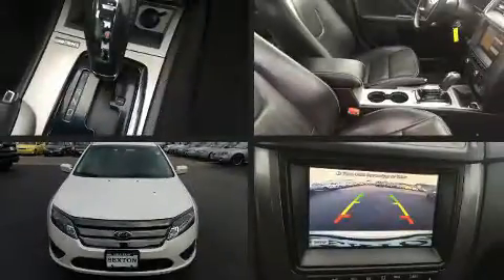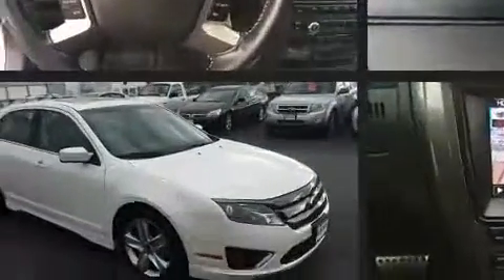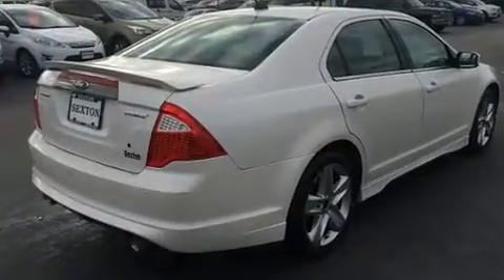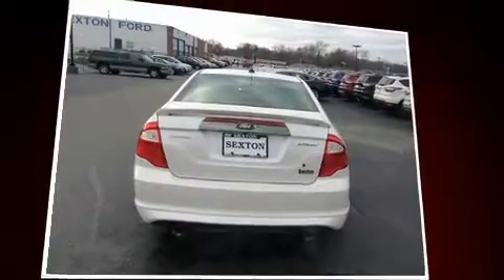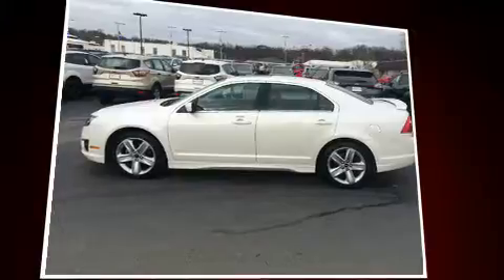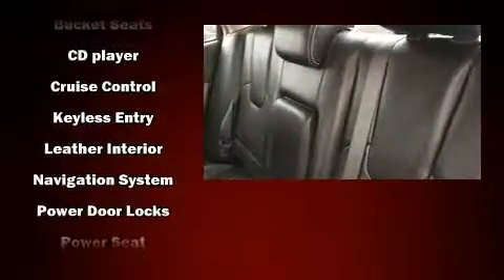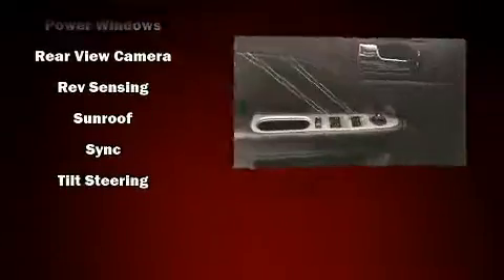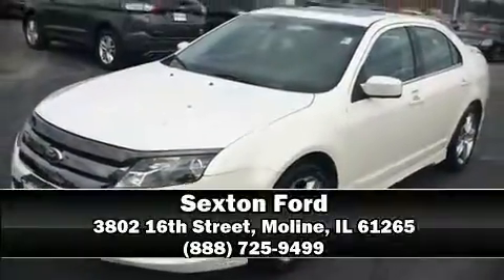2012 Ford Fusion Sport in Moline, IL 61265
Sexton Ford
3802 16th Street

Experience driving perfection in the 2012 Ford Fusion. This 4 door, 5 passenger sedan has not yet reached the 20,000 mile mark! It features an automatic transmission, front-wheel drive, and a 3.5 liter 6 cylinder engine. It's equipped with tons of terrific amenities, but it won't break your budget. Such as remote keyless entry, a tachometer, front bucket seats, air conditioning, tilt steering wheel, power windows, cruise control, and leather upholstery. Ford also prioritized safety and security by including: dual front impact airbags with occupant sensing airbag, head curtain airbags, traction control, brake assist, a panic alarm, and 4 wheel disc brakes with ABS. This car was designed with safety in mind, allowing you to drive with even greater assurance. Our knowledgeable sales staff is available to answer any questions that you might have. They'll work with you to find the right vehicle at a price you can afford. We are here to help you.